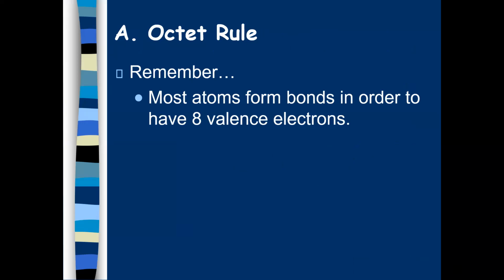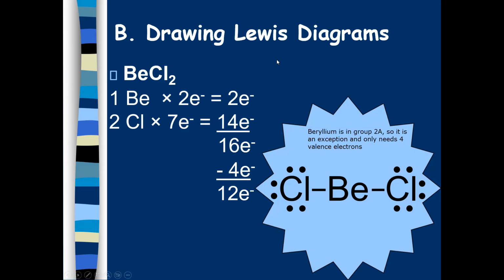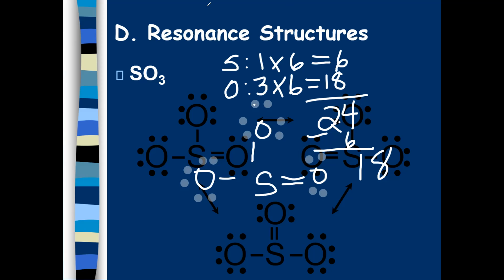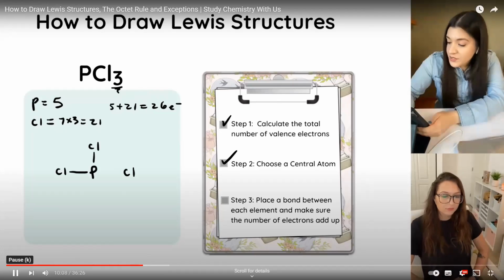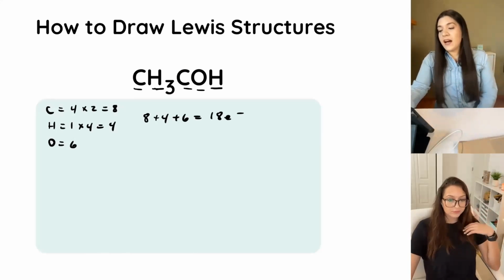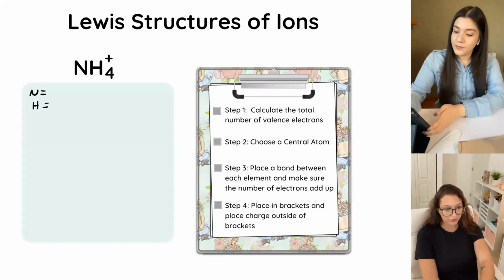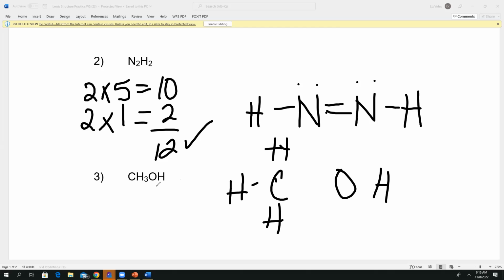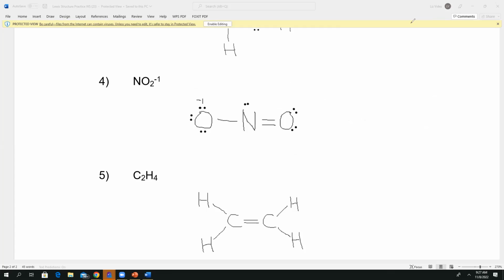SCHE 110S lecture 11/08/2022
SCHE 110S 11/08/22 lecture
How to draw Lewis Structures:
4-5 step method for molecules with central atoms
and the 3 step method that works for all molecules
Lewis structures of Polyatomic ions
resonance structures